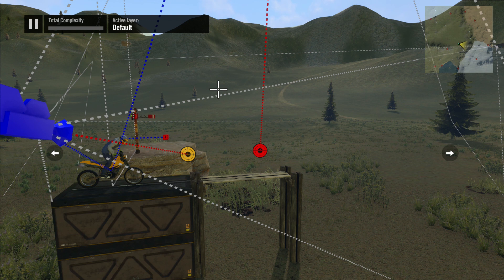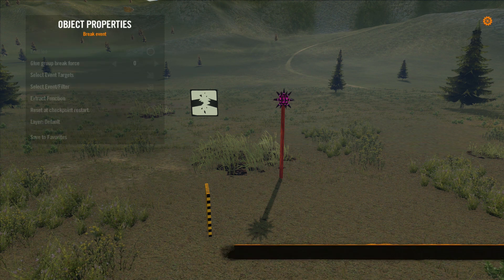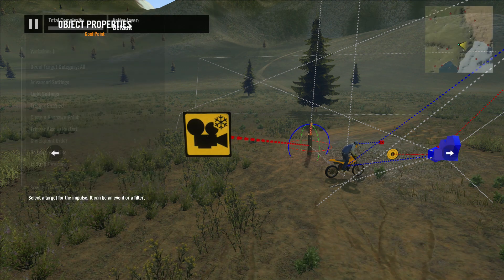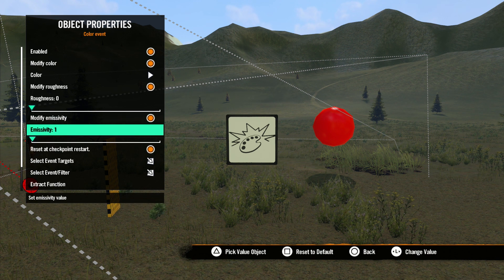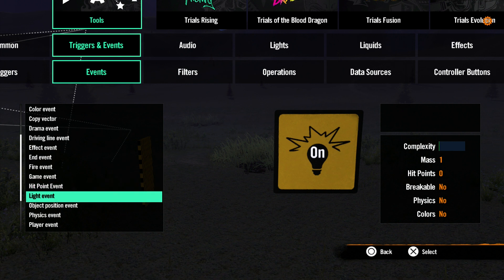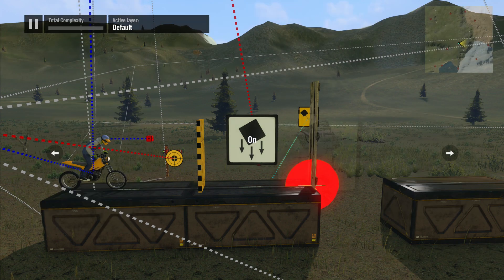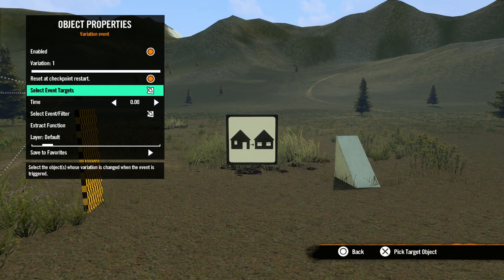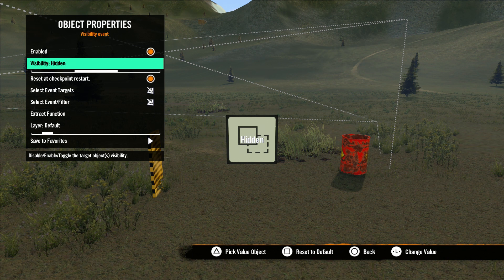Trials Rising Editor Tutorial Series: 23 Object Events